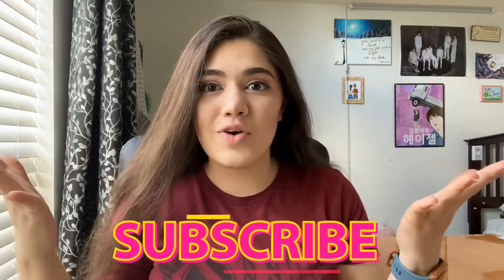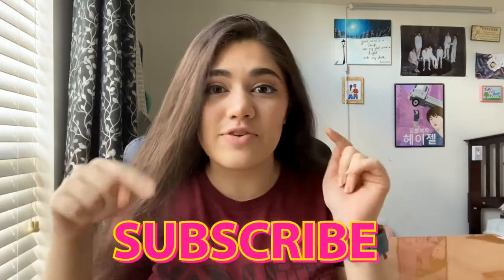I tried BTS Jungkook’s workout routine...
Hey guys,

So I finally tried Jungkook's workout routine as seen in the Run BTS episode! It was so difficult but I'm proud to say I completed 2 rounds!

XOXO,

Hazel

Exercises:
20 squats
20 push-ups
20 jump squats
20 shoulder exercises
10 shoulder blade planks
20 mountain climbers
15 burpees
20 crunches
20 leg raises
20 supermans